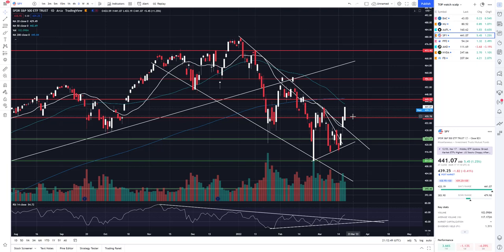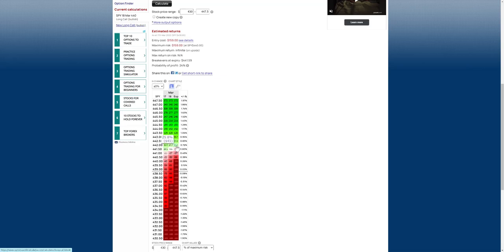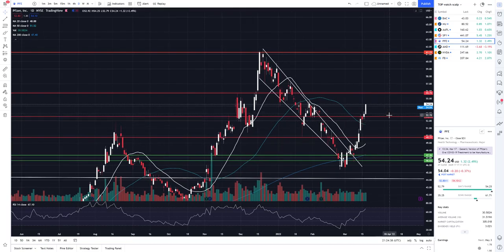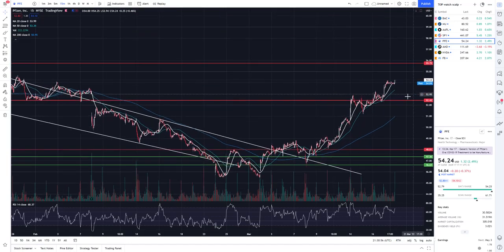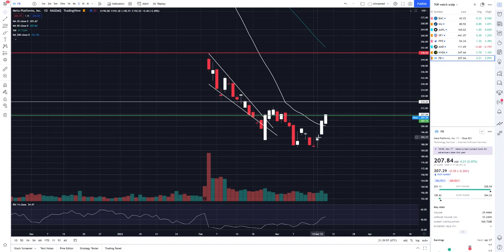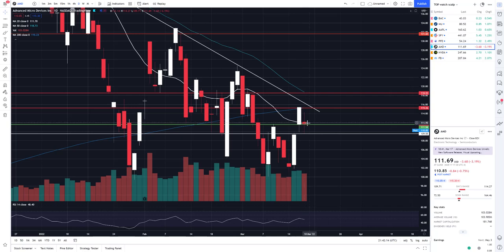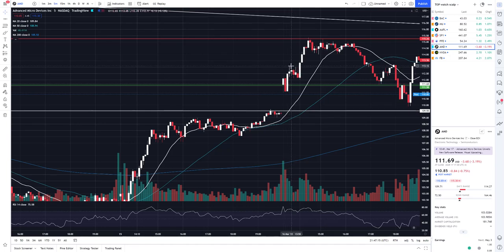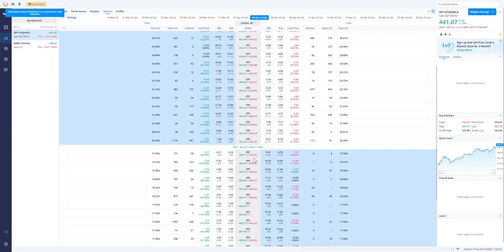Options Trading Strategy - Greenman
-One thing i forgot to mention for morning scalps is to always take note of PRE-market highs & lows.

Optional scalp indicators:
 -Moving averages: 8/20/50/200
-vwap
-keltner channels